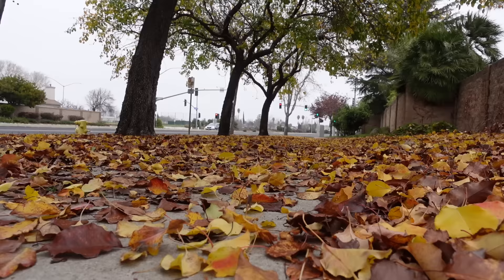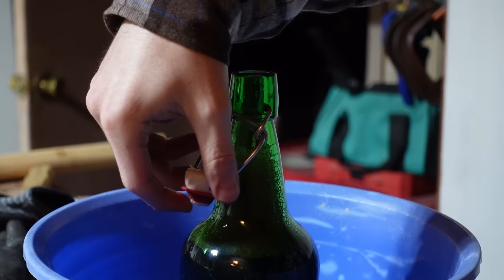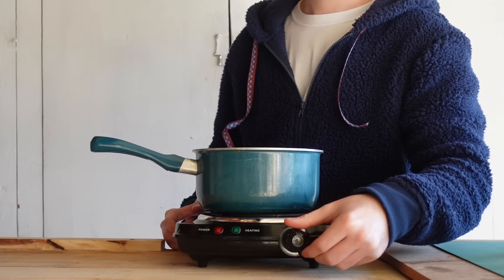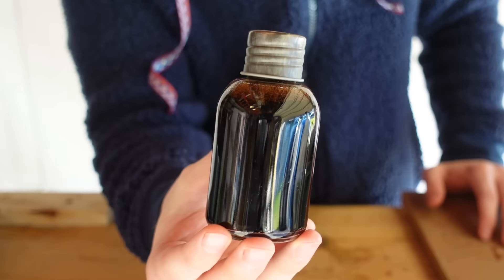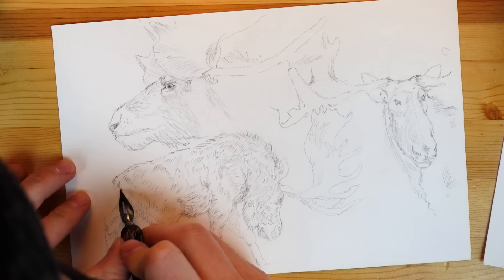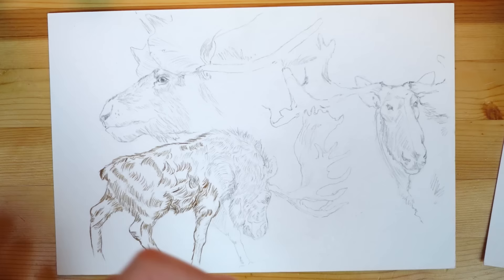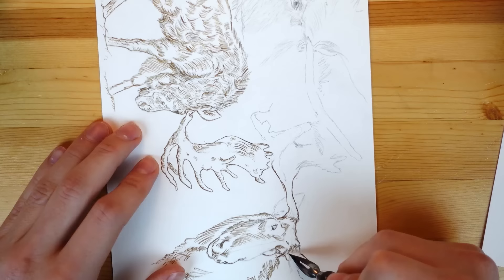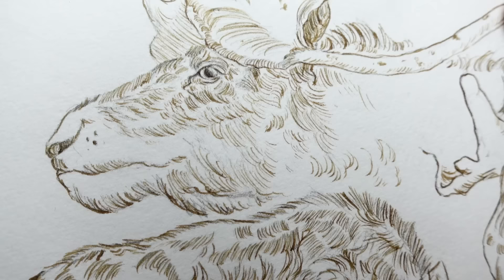Making Ink From Leaves... DIY Leaf Ink!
Hi, my name is Cory and I'm an artist that uses nature as a medium. A lot of times I like to DIY my own paper from grass or in this case leaves. Every time I make paper from plants, I'm left with a residual "tea" (not for consumption!) that I've always wanted to try and use for something else. Since in my last video I made paper out of leaves, I wanted to show you how I used the left over liquid and repurposed it to use as ink! I'm happy to say this DIY ink experiment was a success and is a great way to use fallen autumn leaves. I'm not quite sure what I'm going to use it for (besides drawing of course), but I'd like to use it in some creative ways in the future!

Chapters:
0:00 Intro and making "leaf tea"
1:09 Making leaf ink
3:05 Testing the ink
6:30 Final results and outro

Materials I used:
"Leaf tea" (boiled and strained leaves)
Gum Arabic (optional thickener)
Small stove (never boil plants inside!)
Small pot
Something to stir with (I use a disposable chopstick)
Mason jar (no plastic!)
Small jar for ink
Funnel
Strainer

Winsor & Newton Gum Arabic I used:

National Park Service ink recipe (I didn't follow this to a T, but it's helpful!):